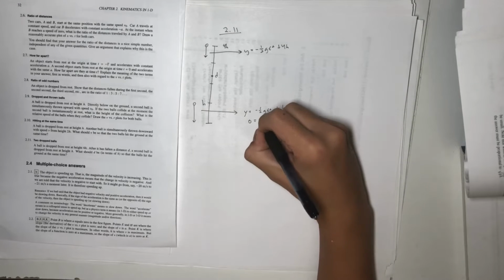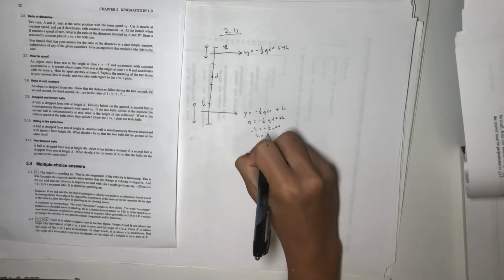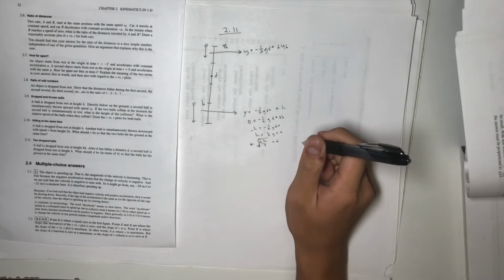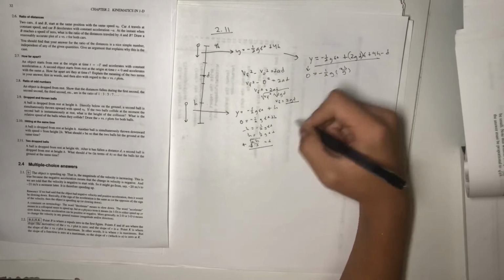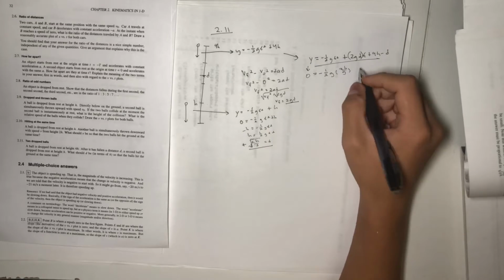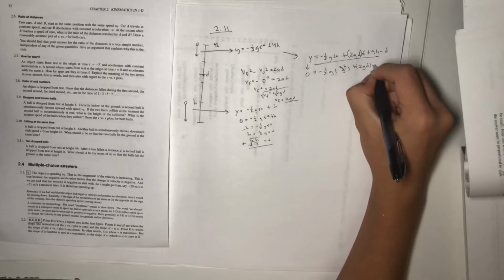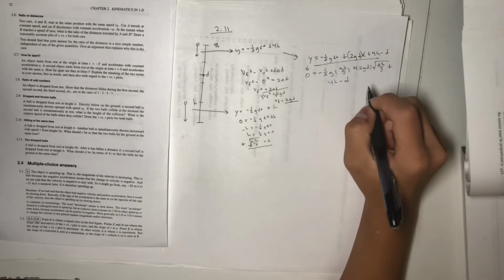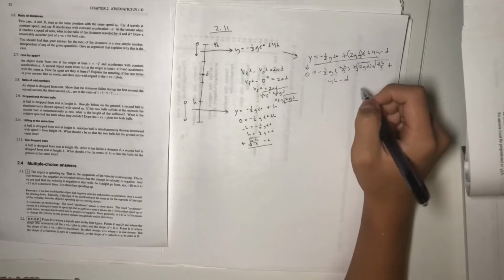David Morin's Problems and Solutions in Introductory Mechanics (2.11 FRQ)